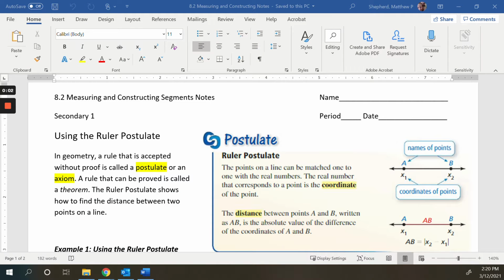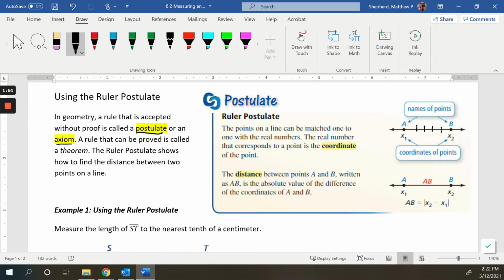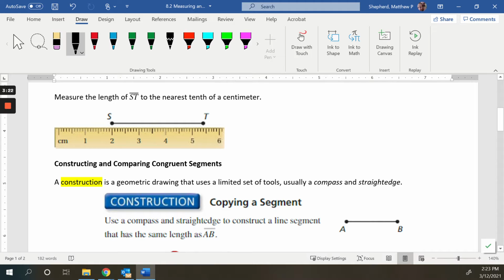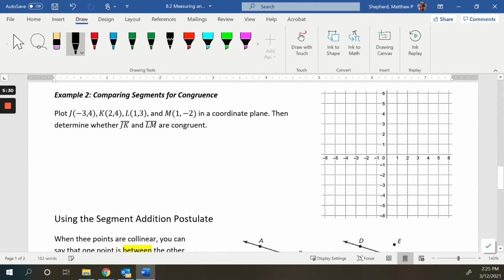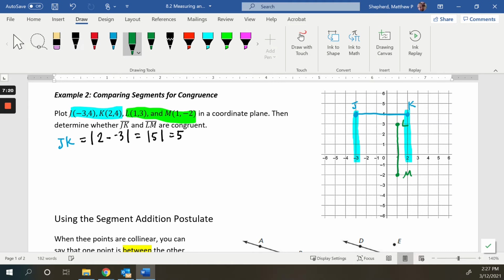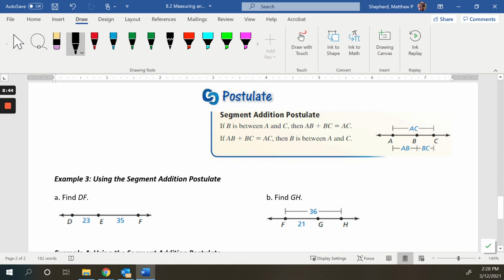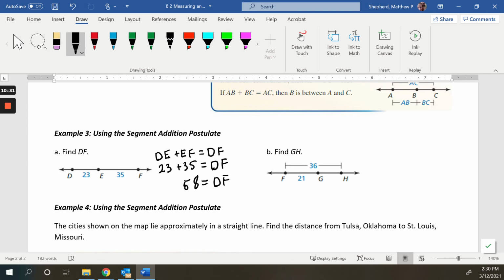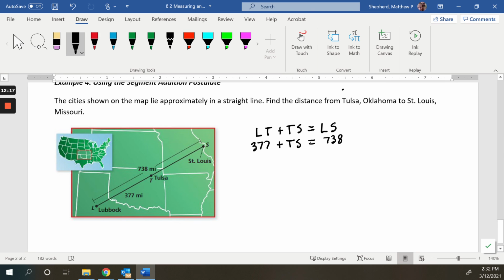Ruler Postulate, Segment Addition Postulate